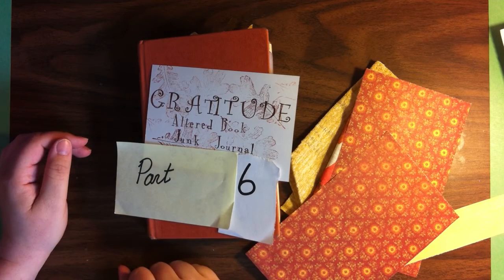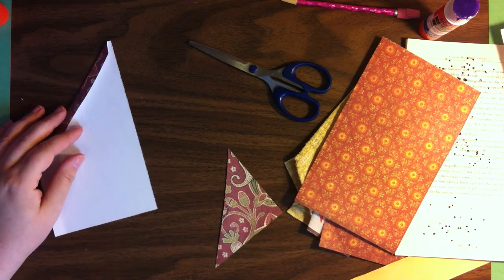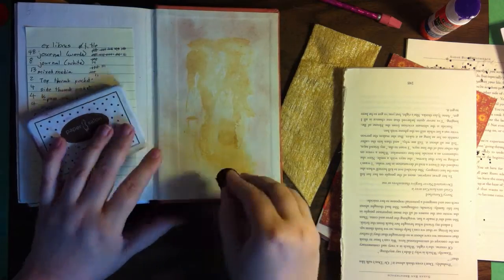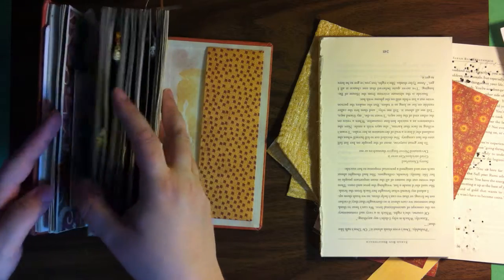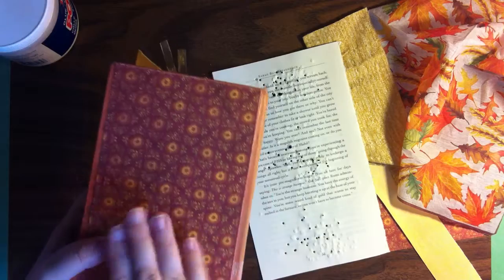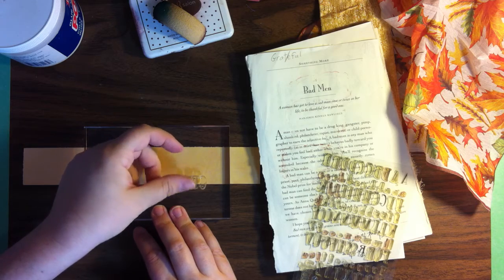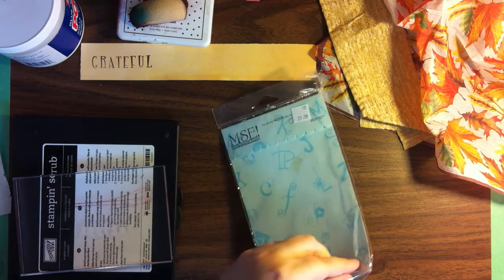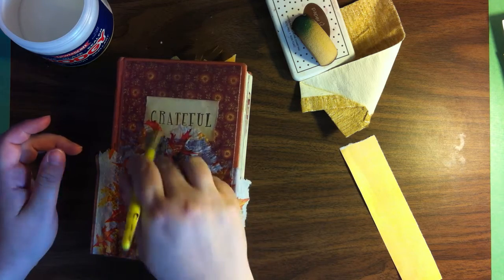Craft with Me - Altered Book - Gratitude Junk Journal Part 6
We are crafting in the Gratitude Altered Book Junk Journal. Today we tackle the Ex Libris page as well as the cover inside & outside. It is really coming together! What is your favorite part the process when creating an altered book?